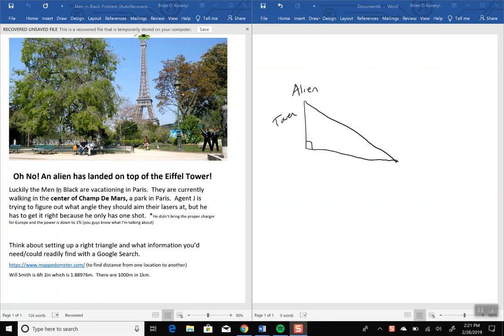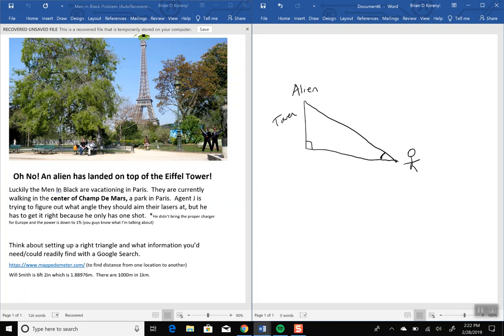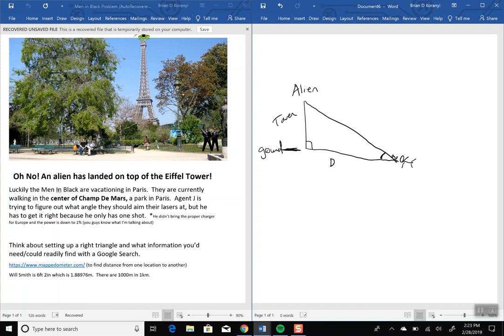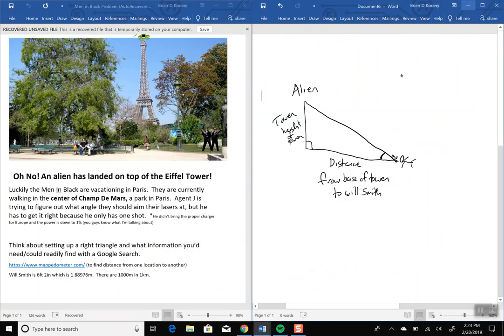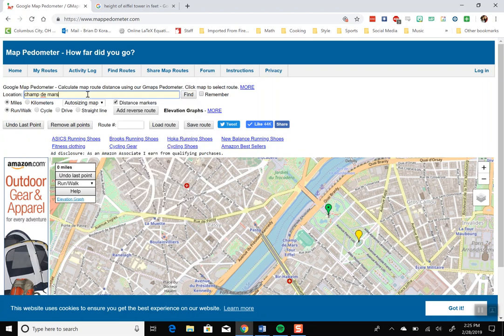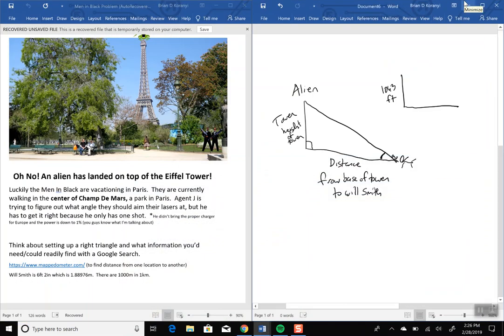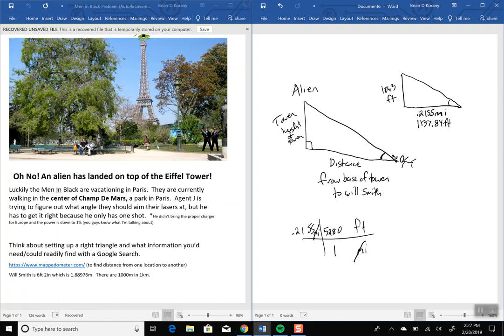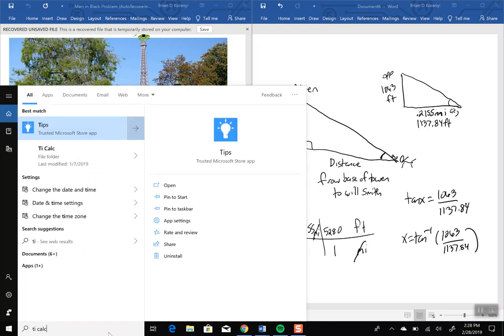Men in Black trig problem solution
solution to our men in black angle of elevation problem